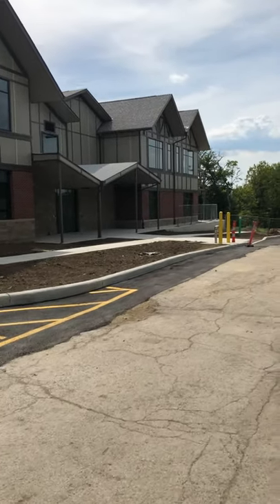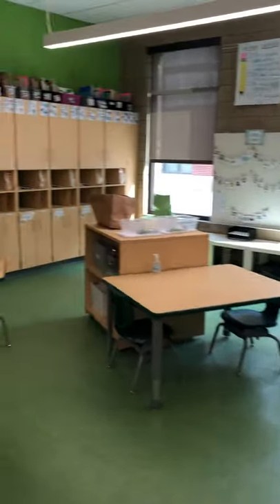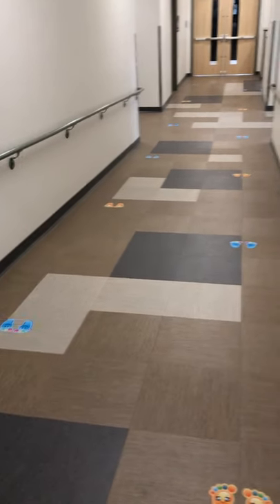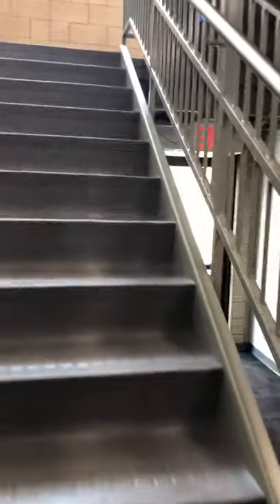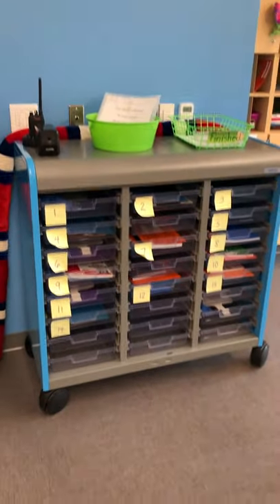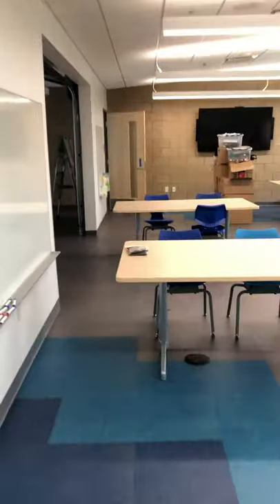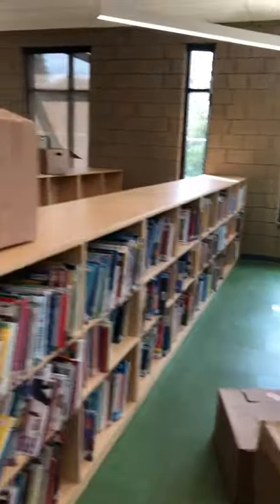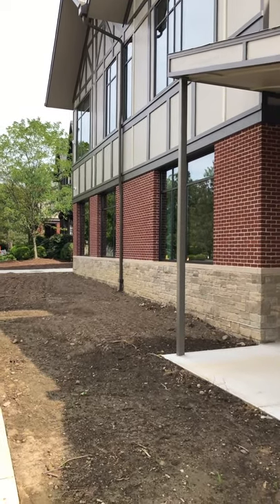The new K-2 (Bethlehem) Academic Building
Mr. Gould takes a tour through Bethlehem Academic Building for families as we begin the 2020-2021 school year.  The building holds classrooms for K-2, some special area classes, a library, computer lab, and recording studio.